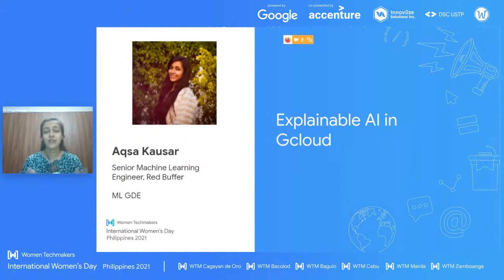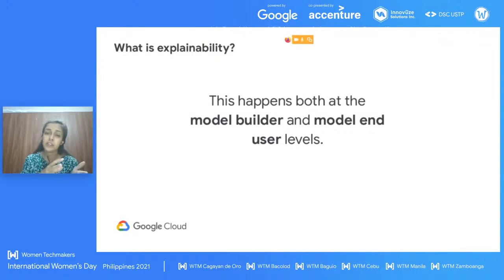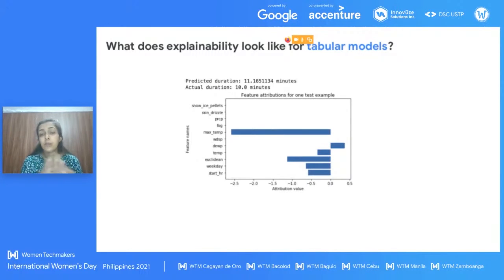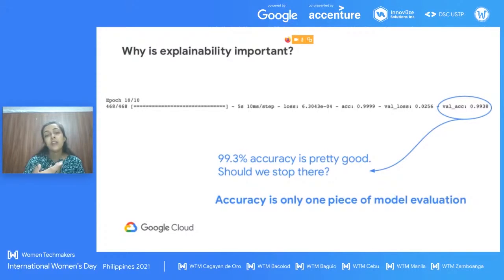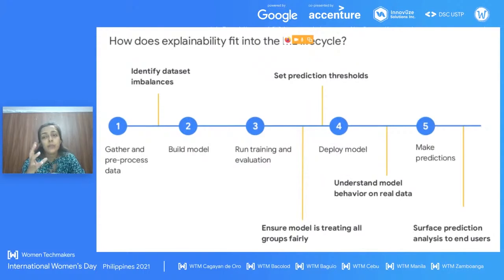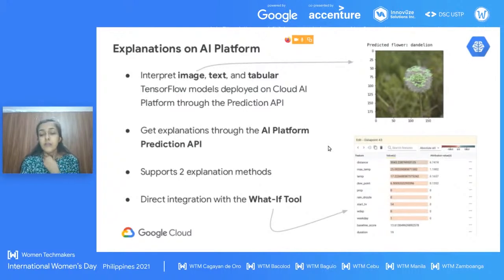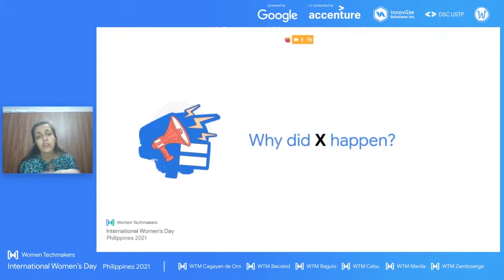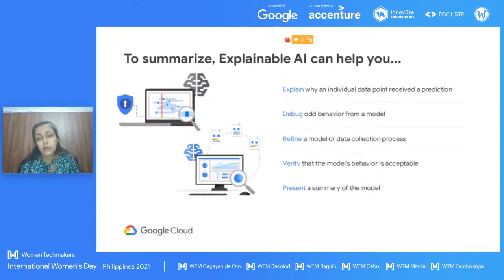Explainable AI in Gcloud | IWD21 PH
Aqsa Kausar a Senior Machine Learning Engineer at Red Buffer and Google Developer Expert Islamabad in Machinge Learning. This is a session on Explainable AI; what is Explainability, why is it important, where and how does it fit into the ML workflow, quick intro of what-if tool and how google explainable AI can be easily used for text, tabular and images.